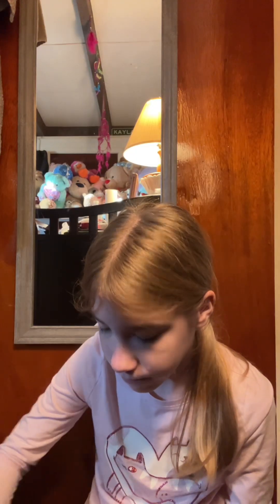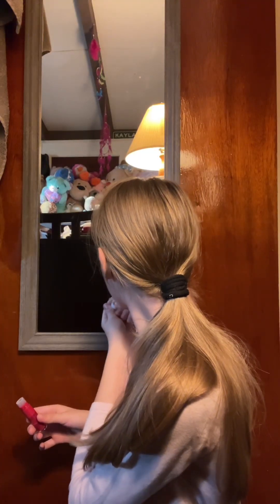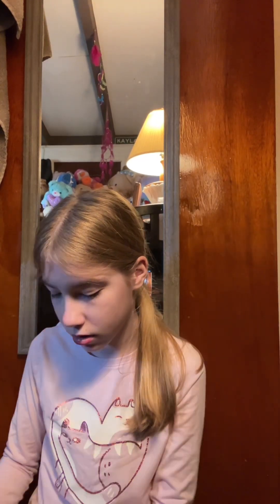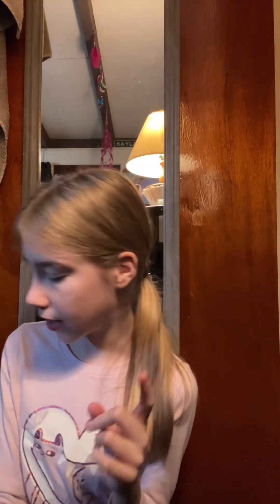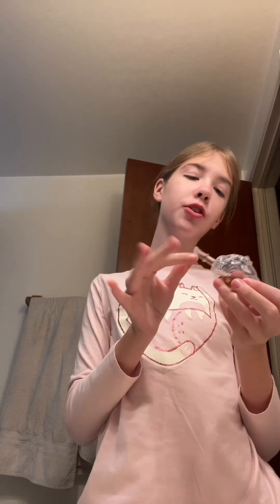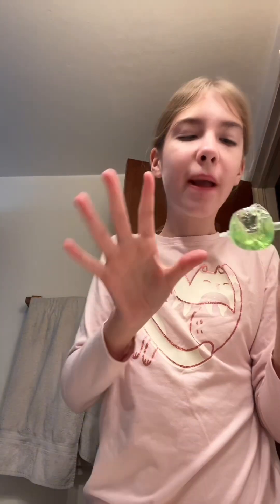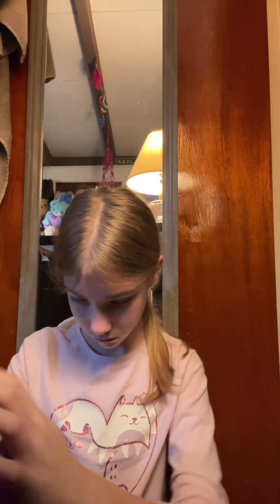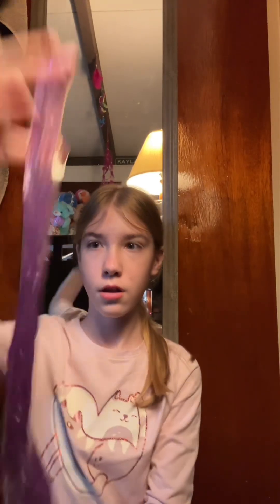Haul!!! (I was SUPER tired doing this video🥱😂)